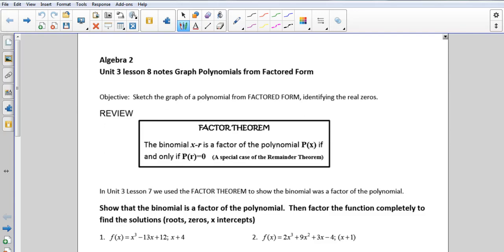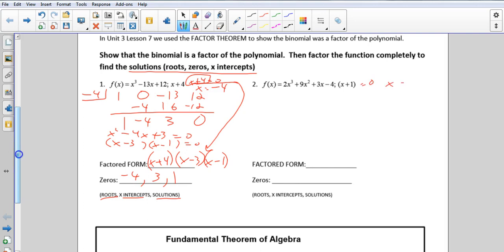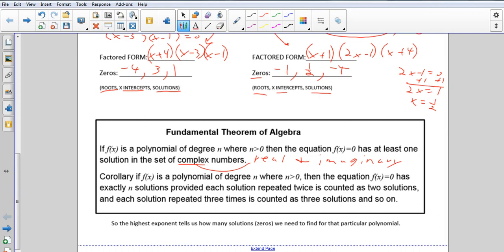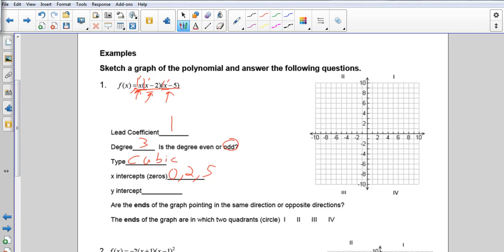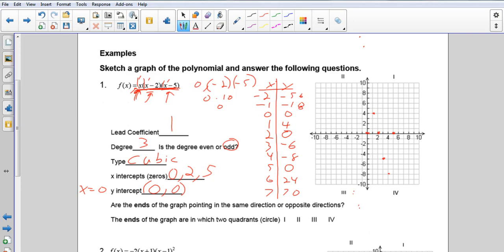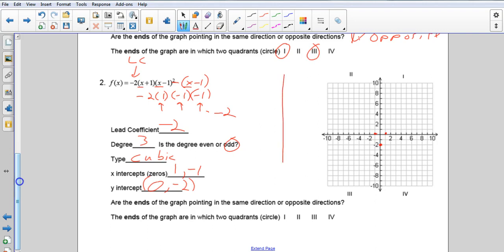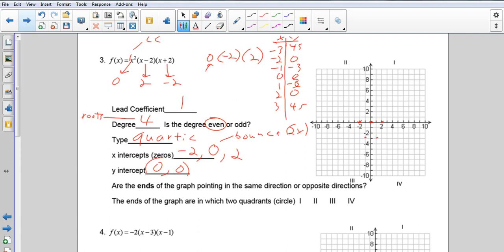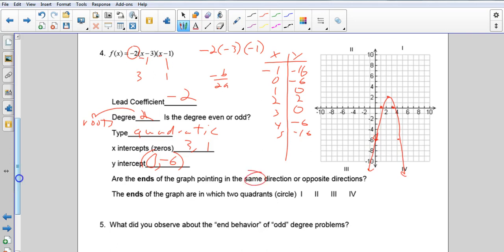Algebra 2B 5 8 notes graph polys from fact form